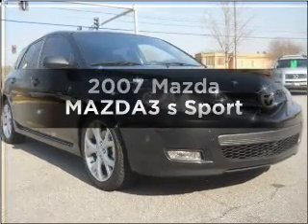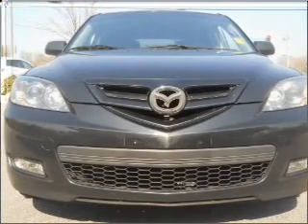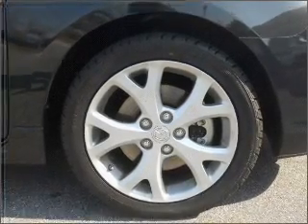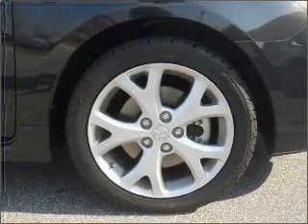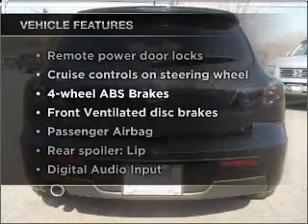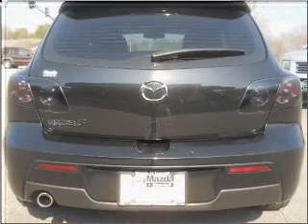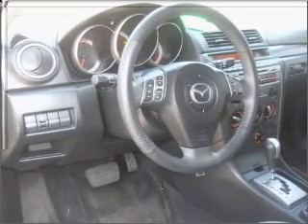2007 Mazda MAZDA3 - ROSWELL GA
Year: 2007
Make: Mazda
Model: MAZDA3
Trim: s Sport
Engine: 2.3 liter inline 4 cylinder 16 valve
Transmission: 5-Speed Automatic
Color: Black
Mileage: 69270
Address:
11185 ALPHARETTA HWY
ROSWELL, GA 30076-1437